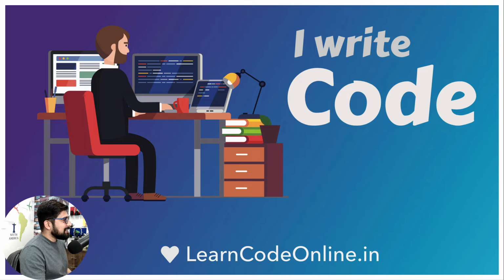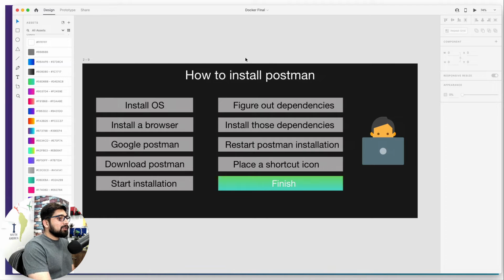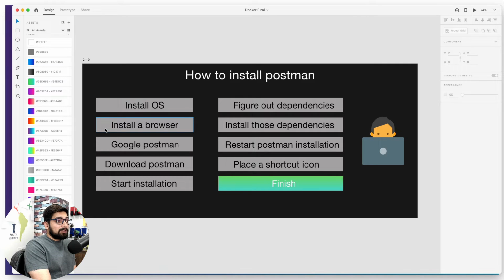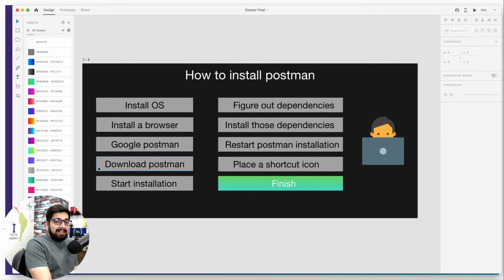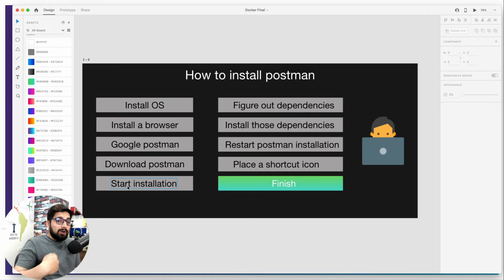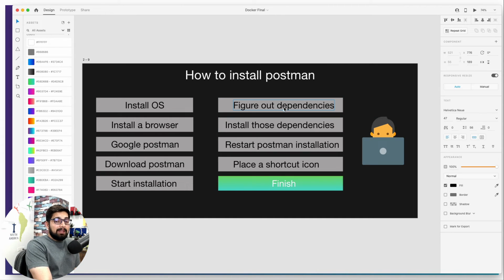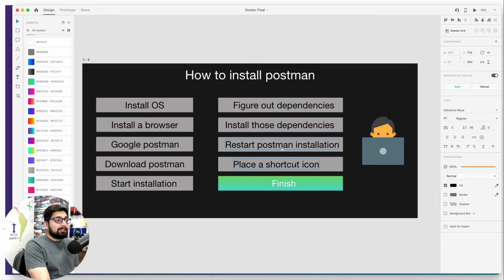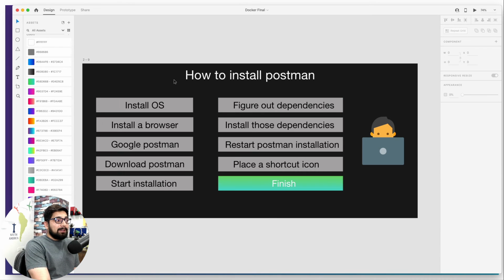An analogy for custom docker image